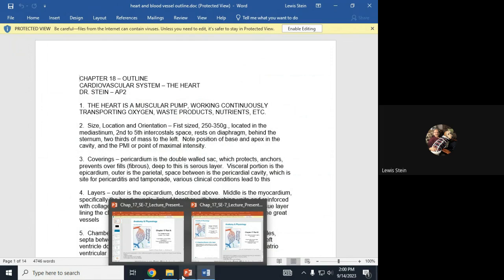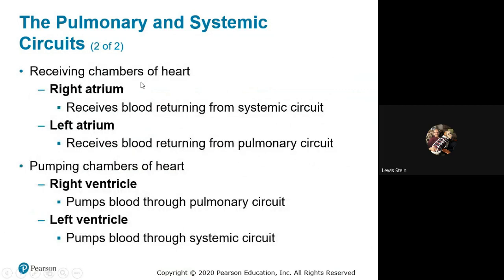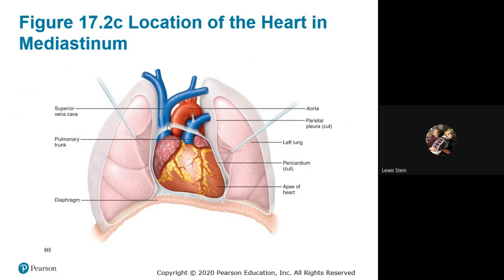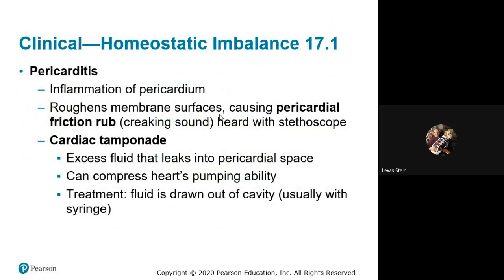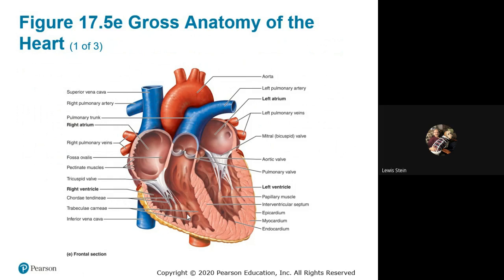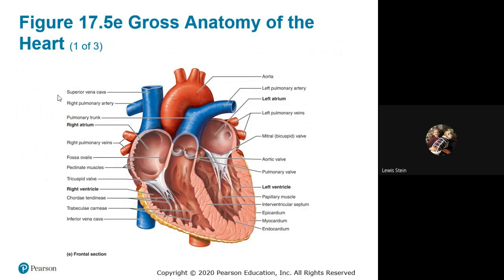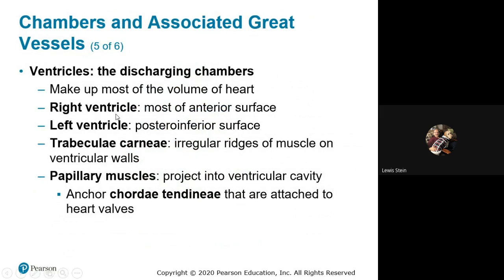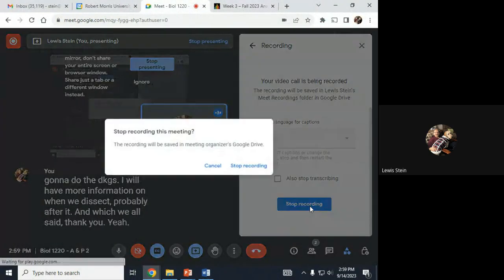Biol 1220 A & P 2 2023 09 14 14 00 GMT 4